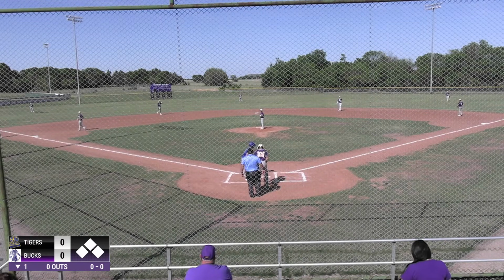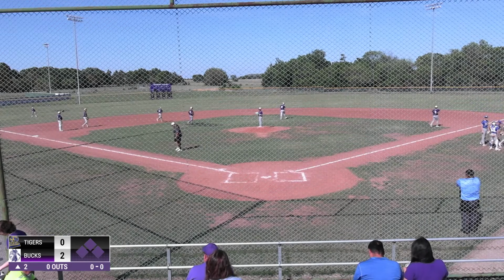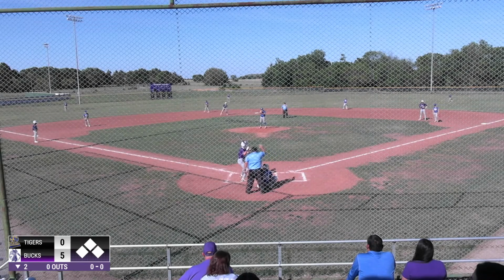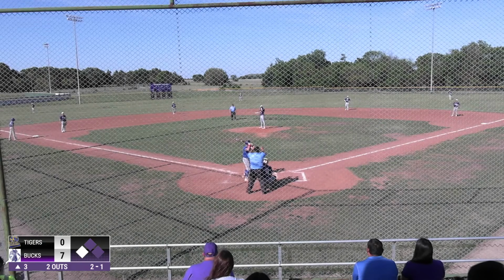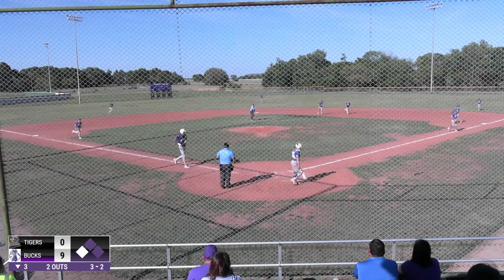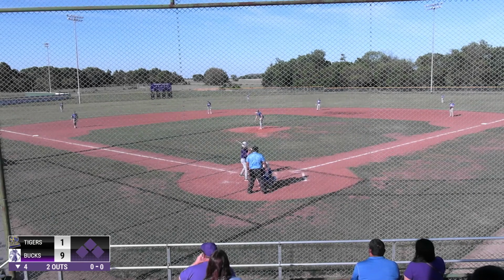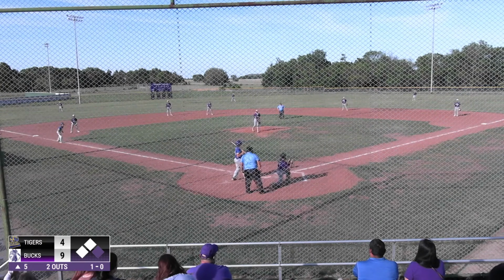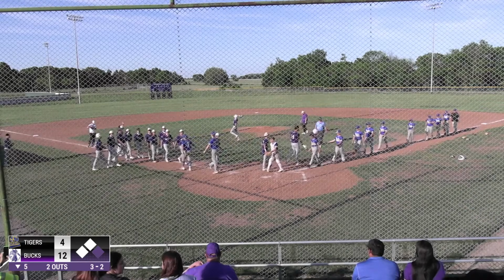2026 HOMINY BASEBALL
VS SHIDLER